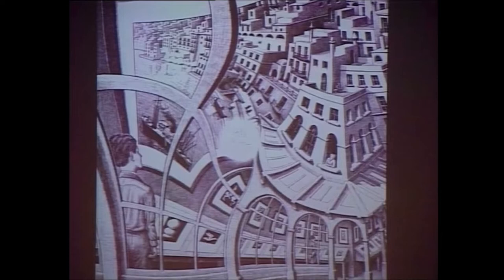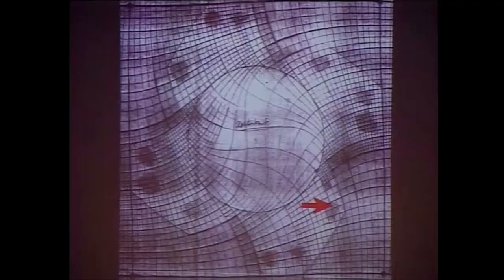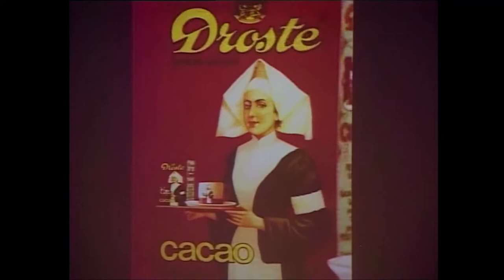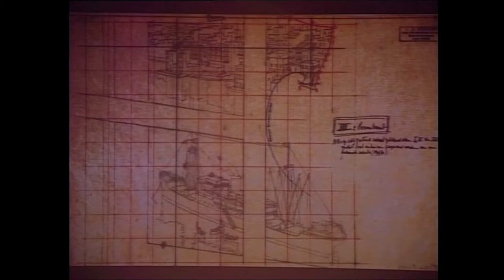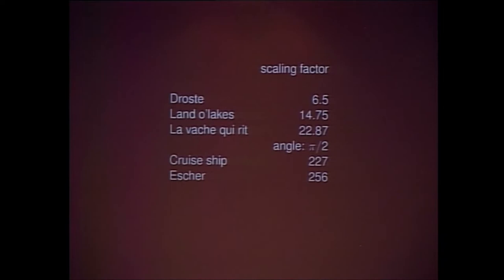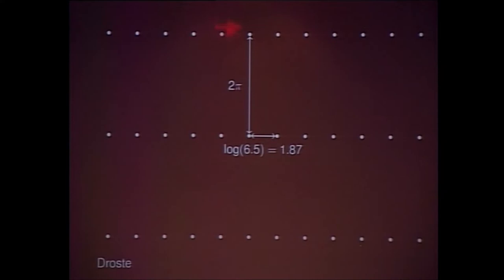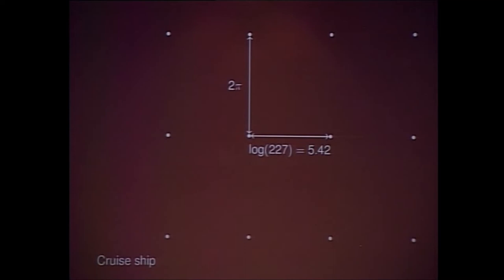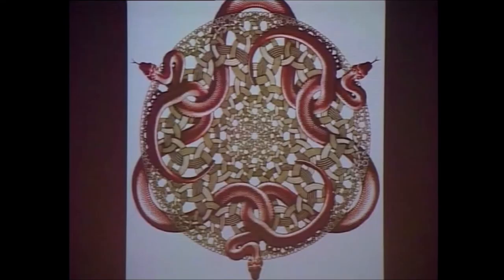Zoomando sui quadri di Escher, Hendrik Lenstra - English Audio